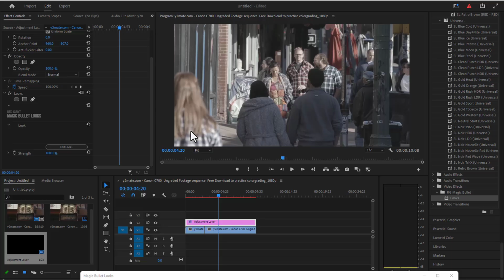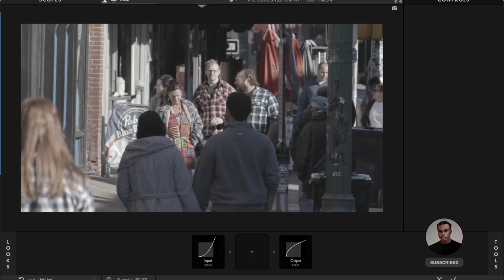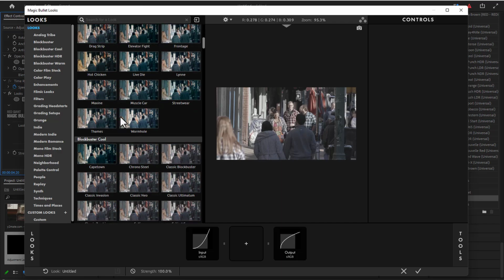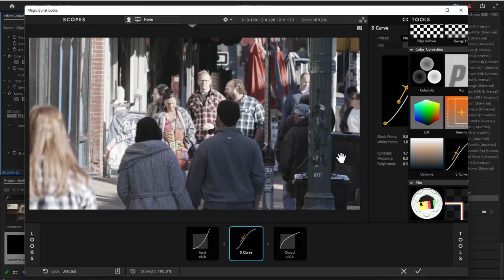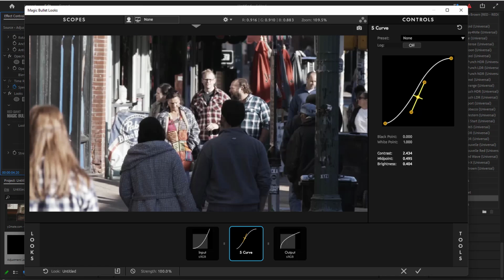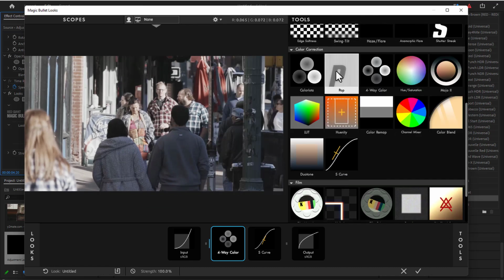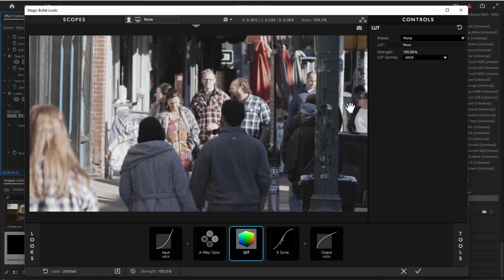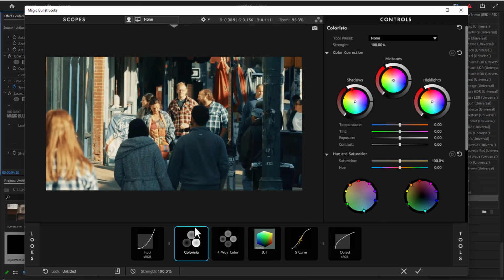How to COLOR GRADE like a PRO in PREMIERE PRO & AFTER EFFECTS!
Learn how to color grade like a pro in Premiere Pro and After Effects with this easy-to-follow tutorial. Enhance the look of your videos with professional color grading techniques!

Are you a filmmaker looking to take your color correction to the next level? Look no further than Red Giant Magic Bullet. This powerful plugin is a game-changer when it comes to enhancing the look and feel of your footage. With Magic Bullet, you can easily adjust the color, tone, and overall atmosphere of your videos with just a few clicks. Say goodbye to dull, lifeless footage and hello to vibrant, cinematic visuals. Whether you're working on a short film, a music video, or a commercial, Magic Bullet has got you covered. Its intuitive interface makes it easy to navigate, so you can spend less time figuring out the technical details and more time focusing on your creative vision. Transform your footage with Magic Bullet's wide range of presets and customizable tools. From subtle color adjustments to bold, dramatic effects, the possibilities are endless. So why settle for average-looking footage when you can easily elevate your work with Red Giant Magic Bullet? Try it out for yourself and see the difference it can make.